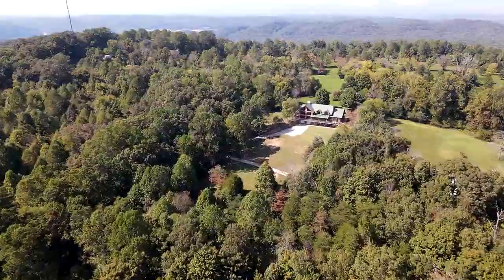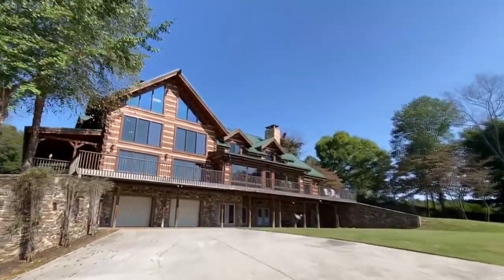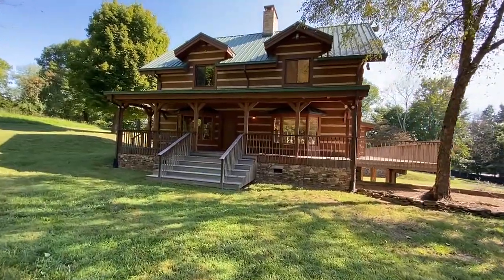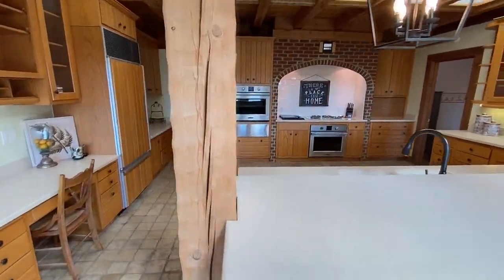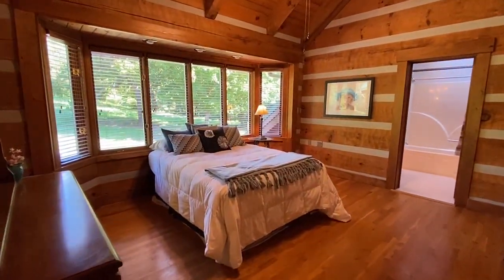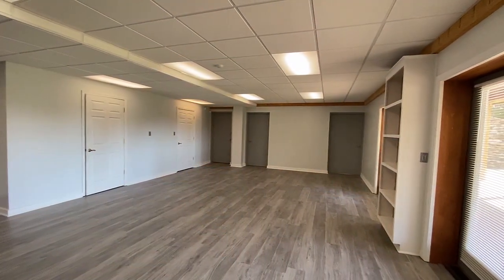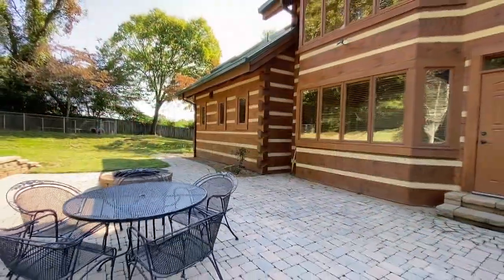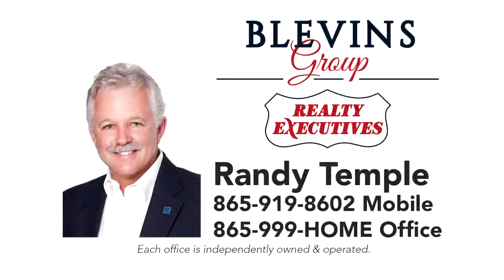Luxury log home on 12+ acres at 9917 W Emory Rd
LOOK WHAT YOU CAN GET FOR $1.29M IN KNOXVILLE! PRIVATE 12.8 ACRE ESTATE FEATURING A ONE-OF-A-KIND 6, 300+ SF HANDCRAFTED LUXURY LOG HOME IN BEAUTIFUL TENNESSEE.Peace and tranquility along with stunning grandeur emanate from this luxury estate. Truly a rare find, this property features a 6, 373 square-foot log home, built with 13'' handcrafted northwestern ponderosa pine logs. This home evokes the coziness of a luxury mountain lodge with three wood burning fireplaces, wood floors, vaulted beamed ceilings, and walls of windows to frame the many long range vistas.Great in town location: Just a mile (no lights) from N Pellissippi Parkway, near Melton Hill Lake, provides quick easy access.